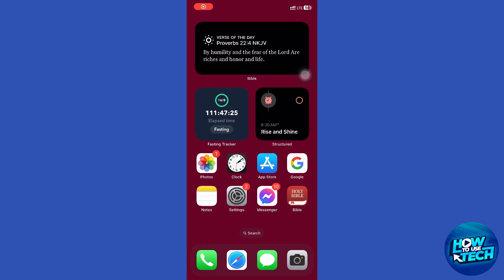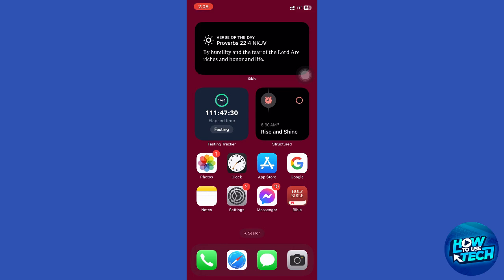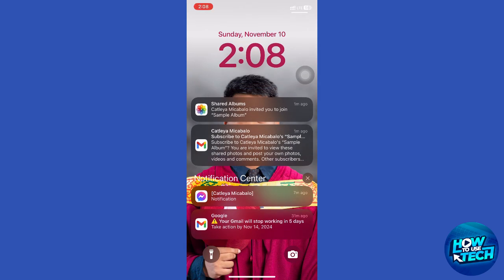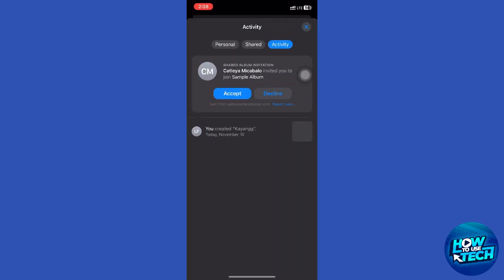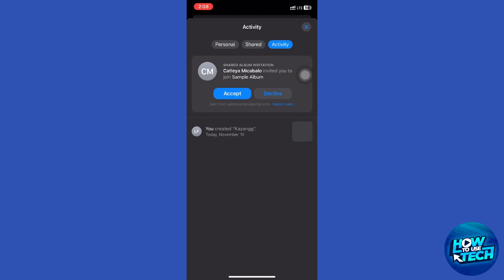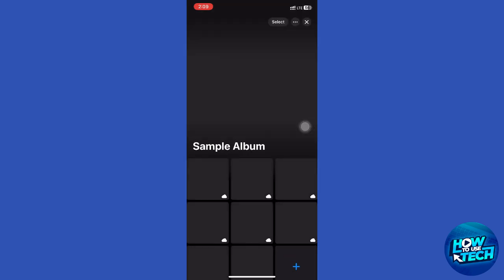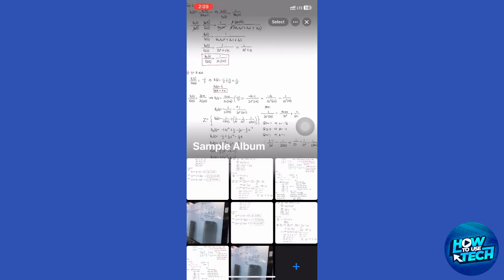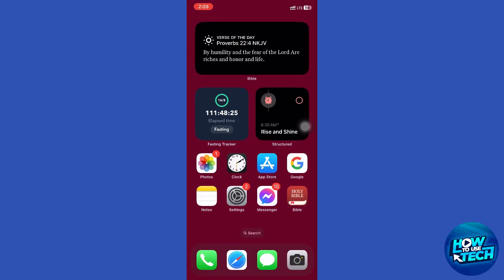How To Check Shared Albums On iPhone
In this video , I will show you How To Check Shared Albums On iPhone. The method is very simple and clearly described in the video.